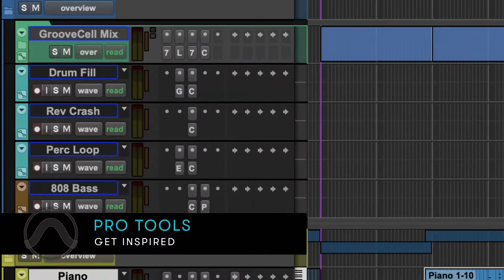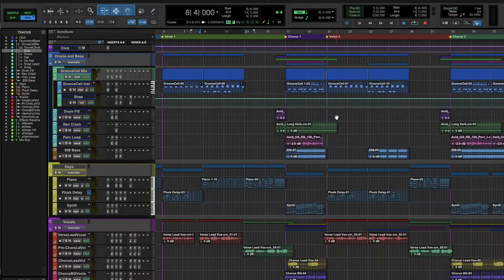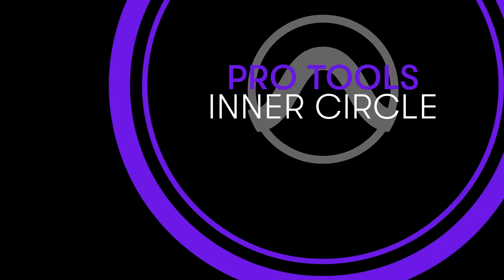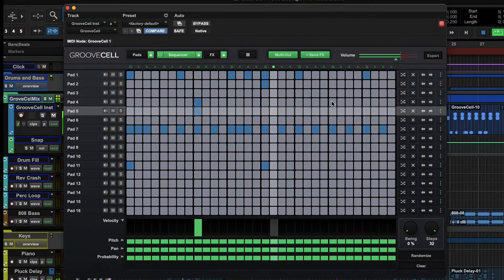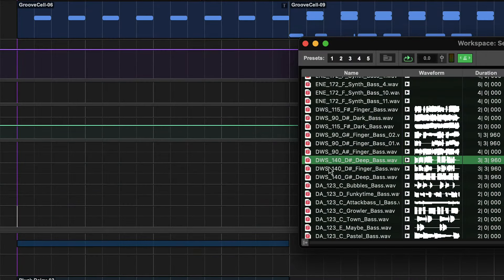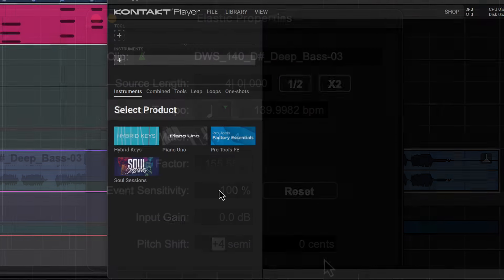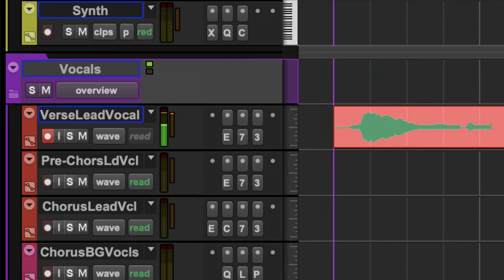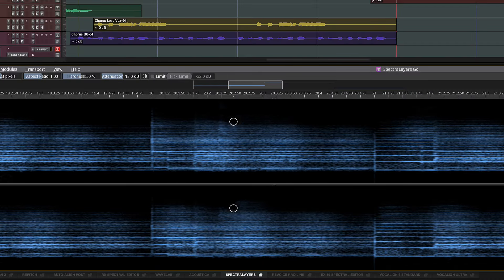Pro Tools: Get Inspired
Spark ideas with a massive music software collection of plugins, loops, and samples included with Pro Tools—everything you need to get started.